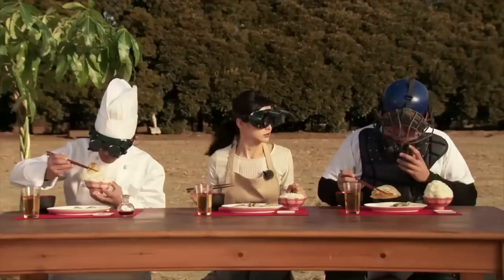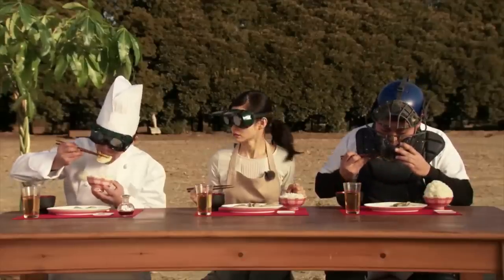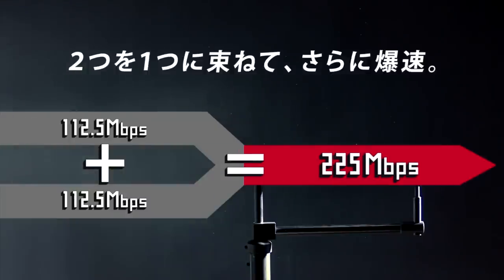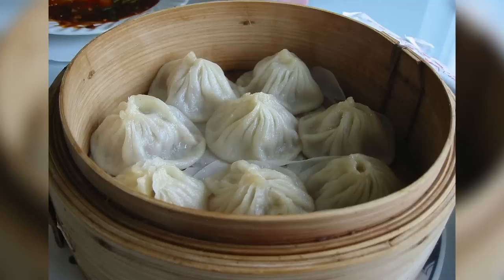Frying Cannon Cooks Dumplings in Sequel to Wacky Japanese Ad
Known for its hilarious shrimp cannon ad, Japanese mobile service provider DoCoMo is back with a new spot this time using the cannon to fully assemble and cook dumplings in less than three seconds.  Jen Markham (@jenmarkham) explains.

Buzz60 is designed for the way we live now. Short, quirky video snacks that are a little sassy, and always smart. Buzz 60 -- and the Buzz60 channel on YouTube - produces all kinds of news video clips for web viewers who want more than just repurposed content. Our team is a diverse group of video journalists with dozens of Emmy awards, an authentic sense of humor, and a mandate to connect with viewers every day.